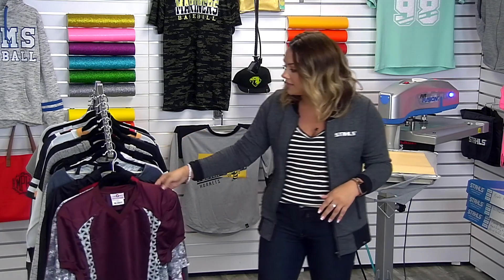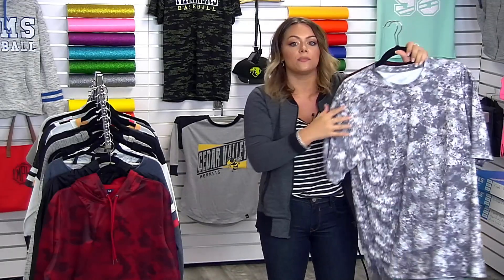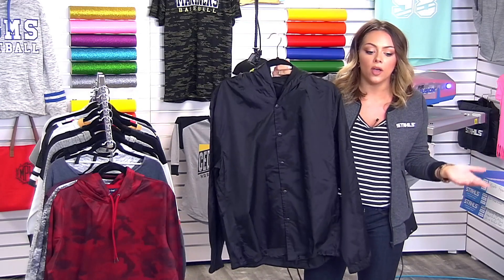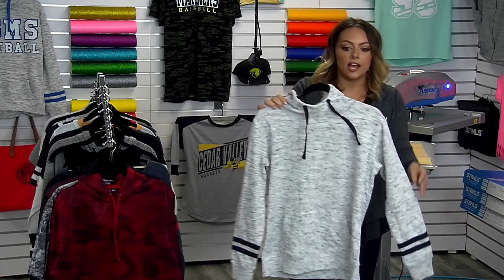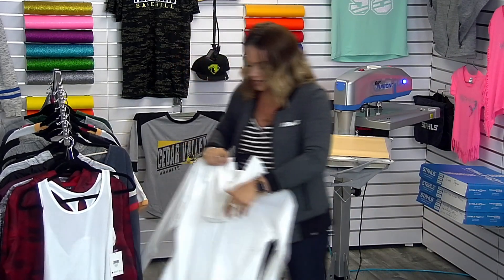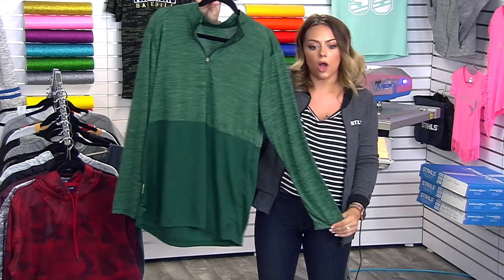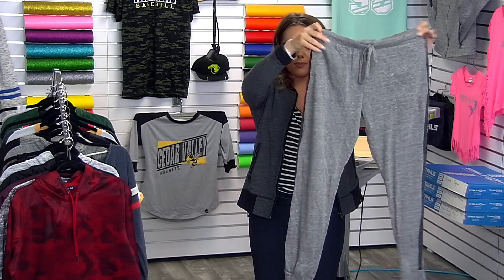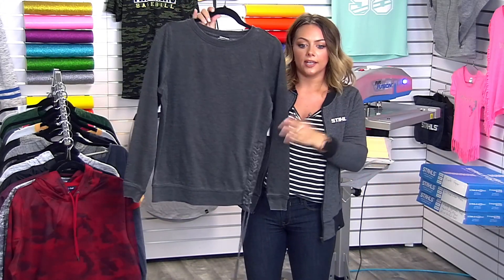Best Fall Blank Apparel - Abridged Version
In the abridged version of this video Stahls' educator, Jenna Sackett, discusses the best blank apparel options that will be a hit for the fall season for apparel decorators. Not only will she go over these top looks, she'll tell you where to go to get them. Jenna will also demonstrate heat pressing two cool designs.